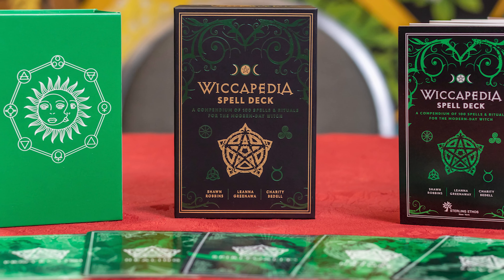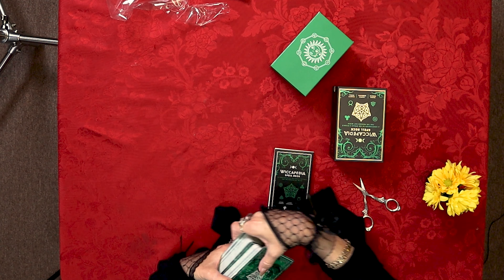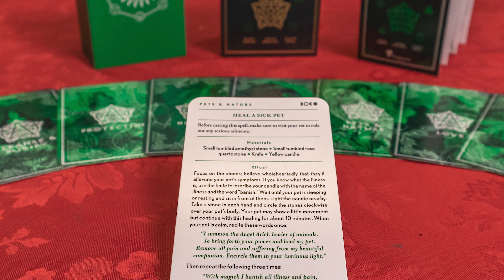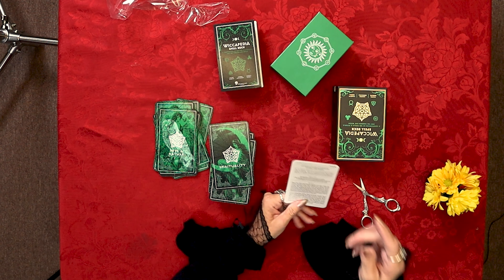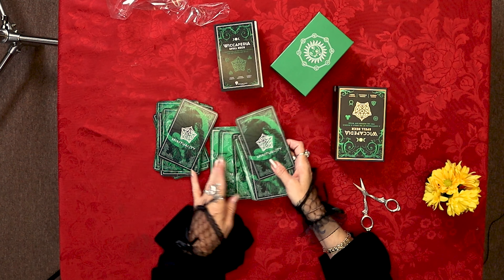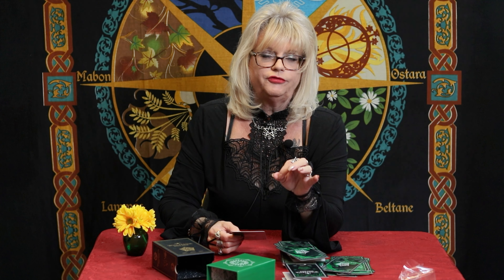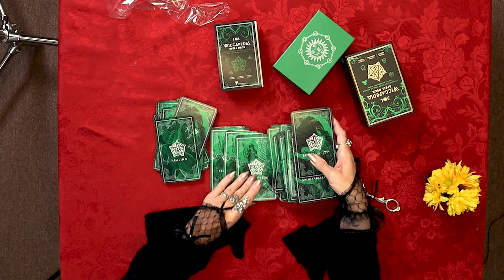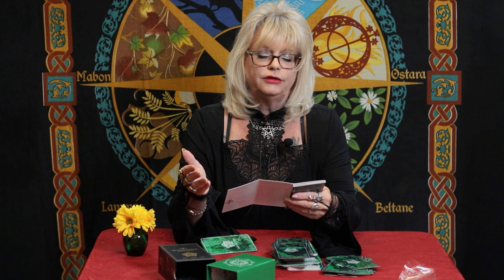Wiccapidia Spell Deck Unboxing and review by Deborah Keleman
Hey everyone I hope you all enjoy today's video! I Unbox The Wiccapedia Spell Deck and give my brutally honest review. I had to take an extra copy for myself after seeing the box in person, and I had my camera person in the store that day so I figured I would film my initial thoughts and reactions for all of you. I show you what the cards look like. As well as giving you all some closing thoughts and who I think this deck is for and how I think it’s best used. I also read and discuss my thoughts on the spells provided as well as explaining how I would modify them.

🔮Would you like to call and schedule a personal reading today?
 📍Or Stop by in person I’m located at: 12995 S Cleveland Ave Fort Myers, Florida